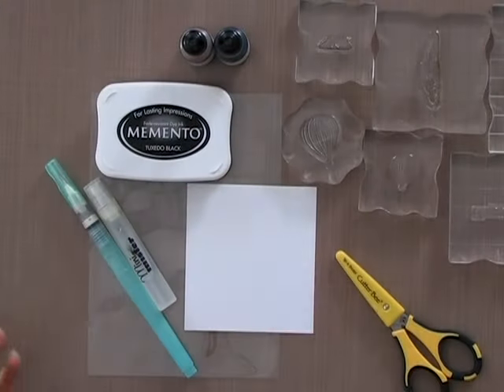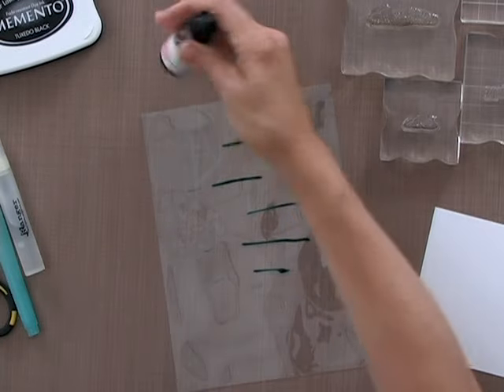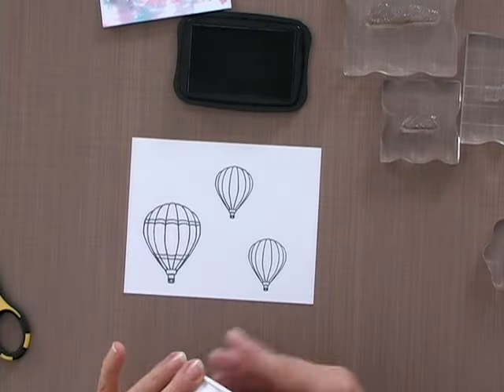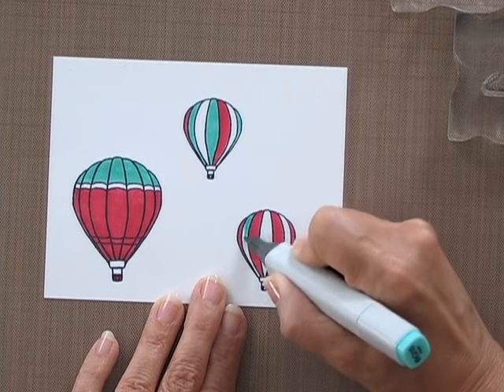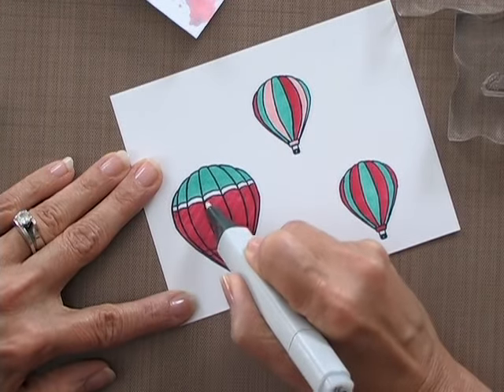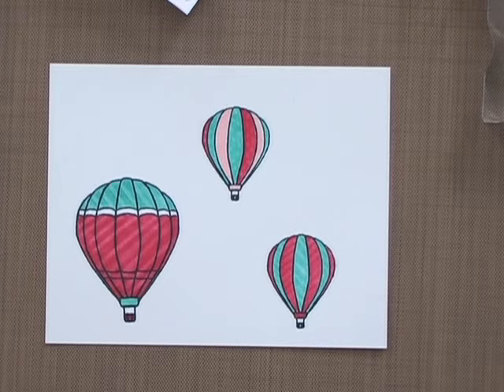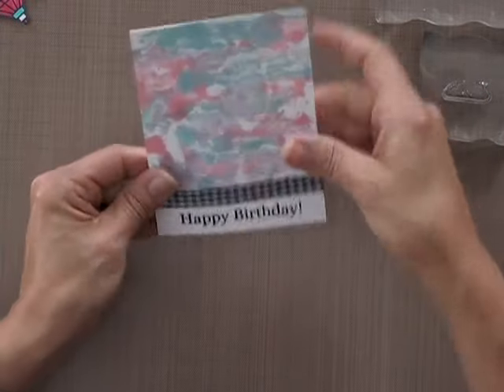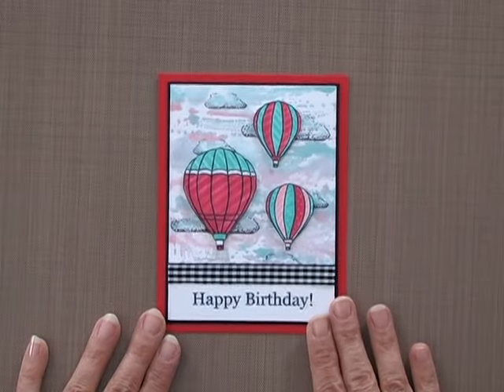Up and Away